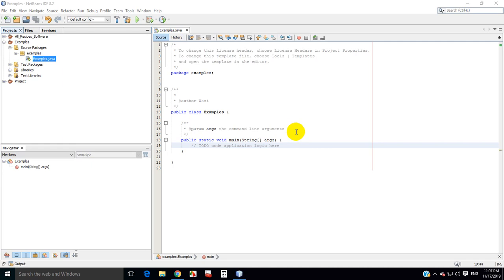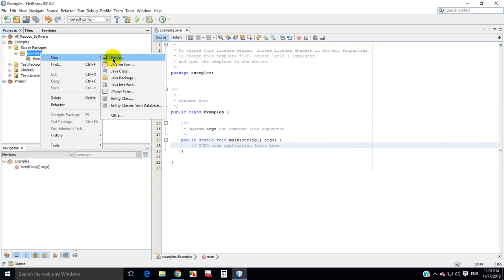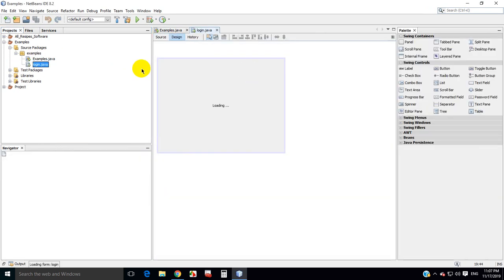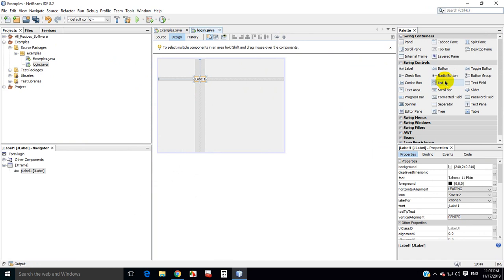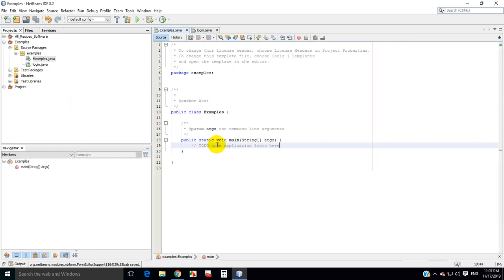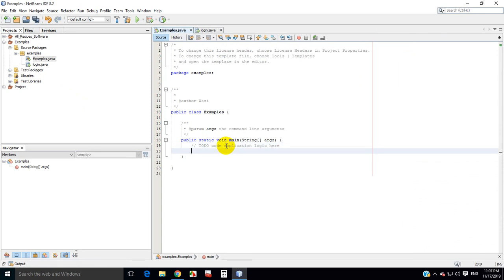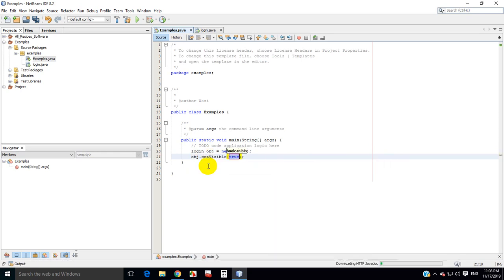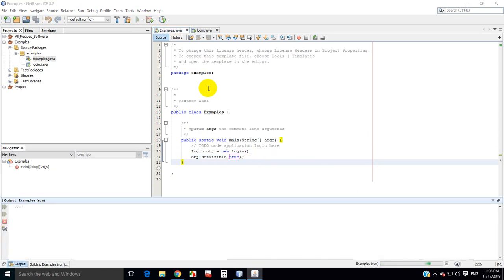how to Open jframe in java | By SYED I.T SOLUTIONS © | Urdu